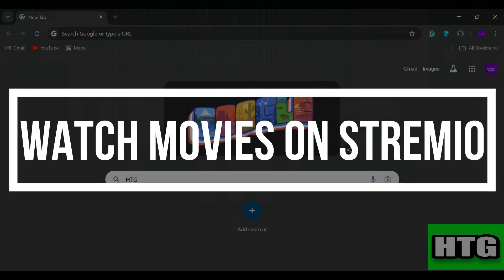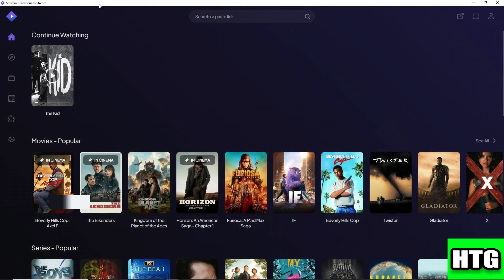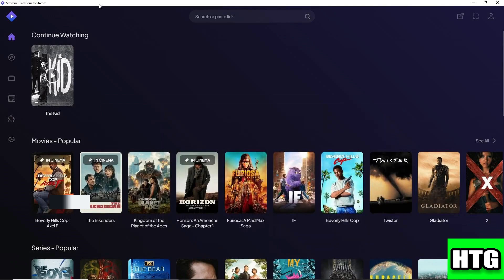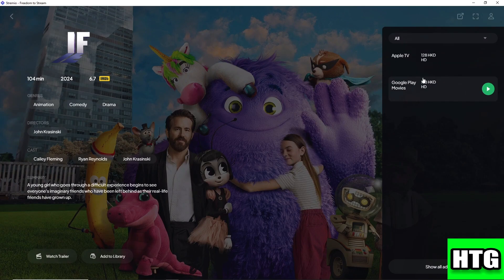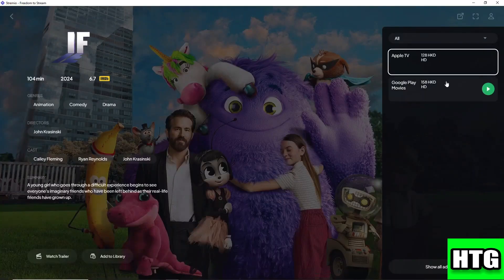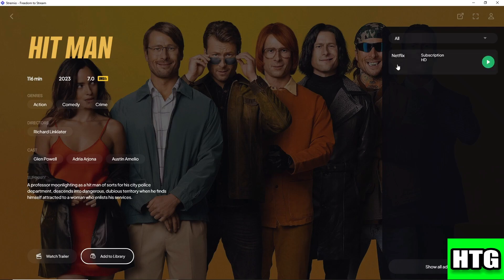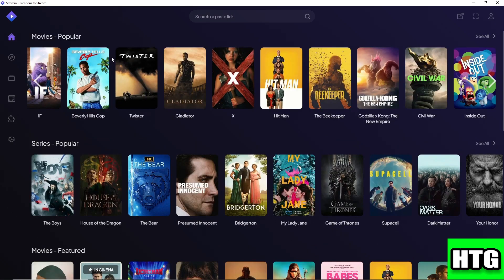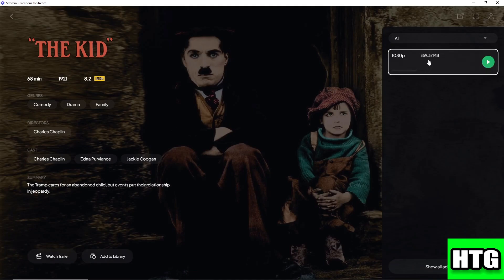HOW TO WATCH MOVIES ON STREMIO 2025! (FULL GUIDE)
Learn how to watch movies on Stremio in 2025 with this full guide! In this video, we’ll walk you through setting up Stremio, finding the best add-ons, and streaming your favorite movies. Whether you're a beginner or looking for advanced tips, this guide has you covered. Start enjoying unlimited movie streaming on Stremio today!

0:00 INTRO
0:06 TUTORIAL